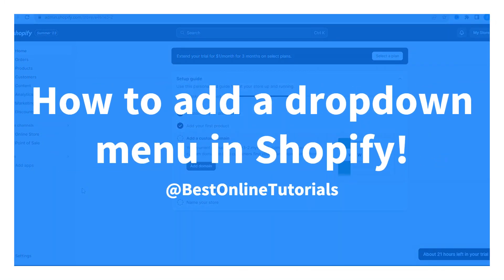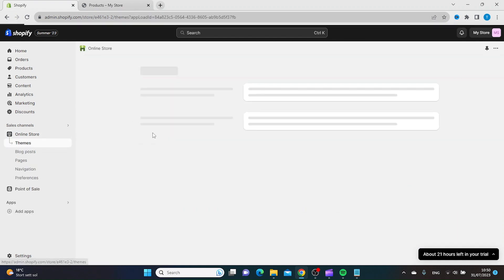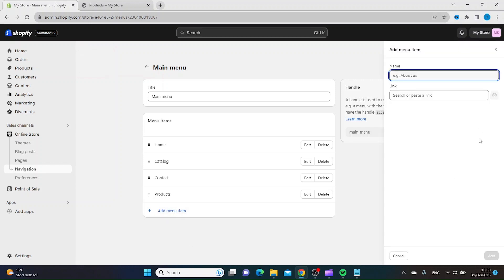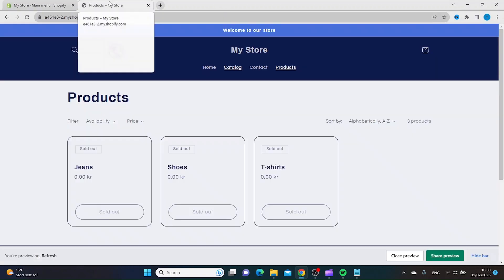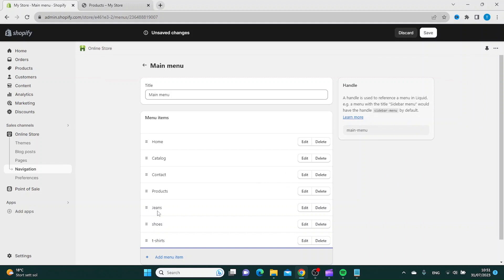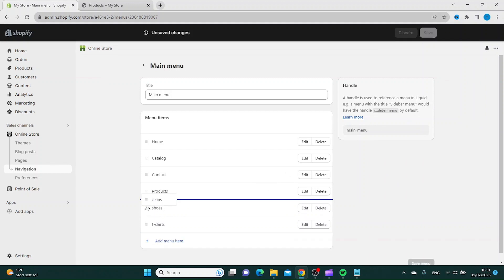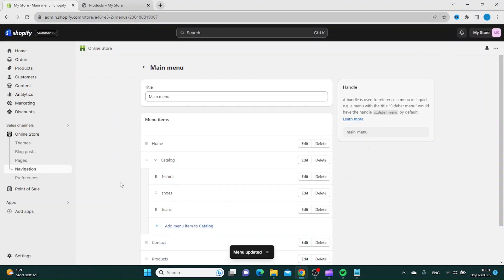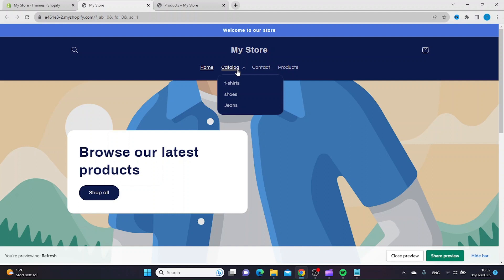How to add a dropdown menu in Shopify (Simple 2025)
How to add a dropdown menu in Shopify !
In this video I show you how to add a dropdown menu in Shopify.

The first step you want to do is to log in to your Shopify dashboard and click the "online store" link. Under the "online store" link you want to go to "navigation" and then click "main menu".

Under this menu setting you can add and organize your menu and make a dropdown menu.

This is how to add a dropdown menu in Shopify in a few simple steps!

Shopify is a fantastic easy to use software used for dropshipping, Amazon FBA etc. Go (aff) for more info.